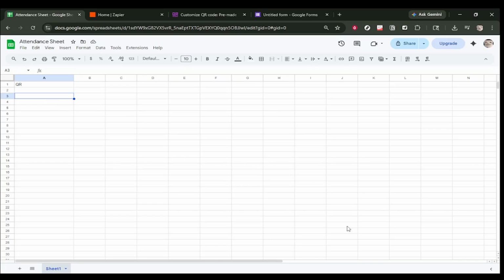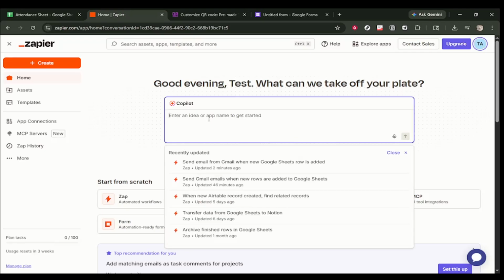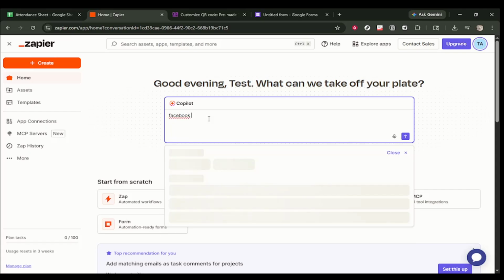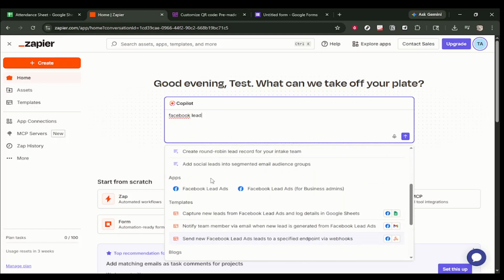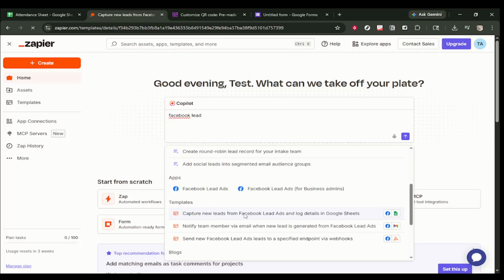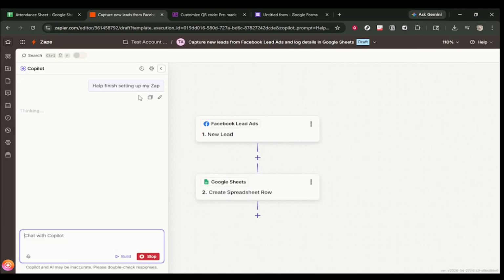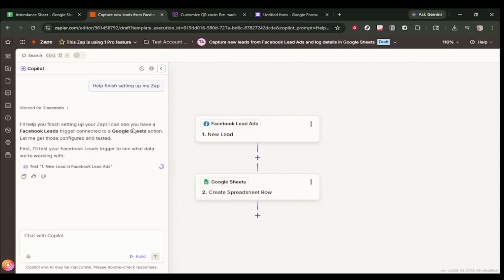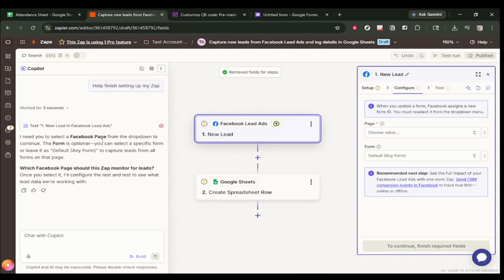How To Connect Facebook Lead Form To Google Sheets [2026 Guide]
In today's video we cover: How To Connect Facebook Lead Form To Google Sheets, Facebook Lead Ads integration, Google Sheets automation, sync Facebook leads to Google Sheets, Facebook lead generation, Google Sheets CRM, Facebook API integration, lead management automation, export Facebook leads, digital marketing workflow, social media lead capture, real-time data sync, Facebook marketing tools, spreadsheet automation, lead form connection

-Google Drive
-Google Meets
-Google Sheets
-Google Chrome
-Google Forms
-Google Gmail